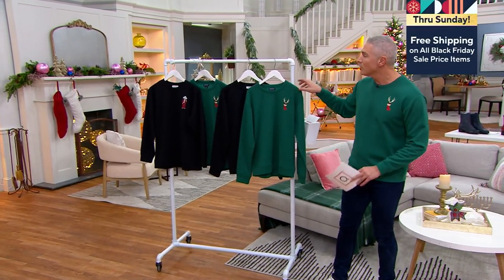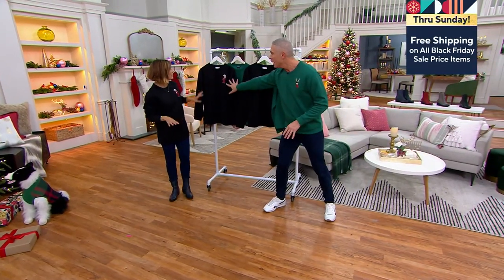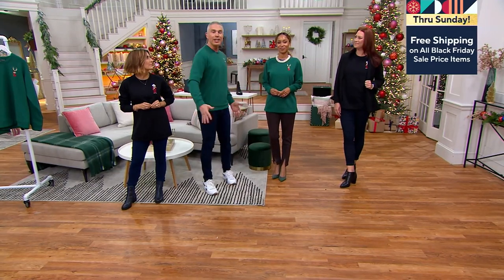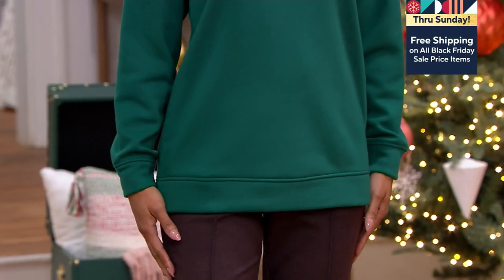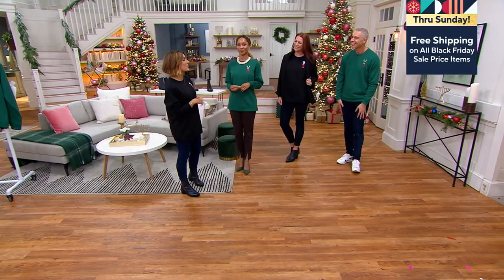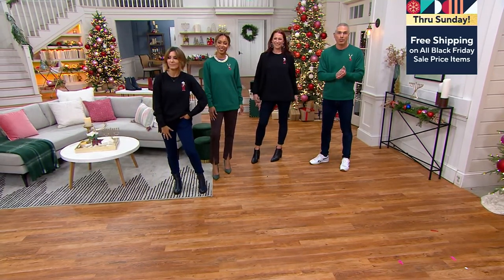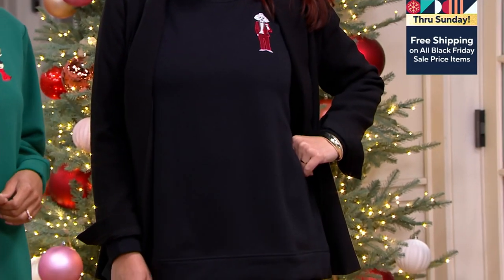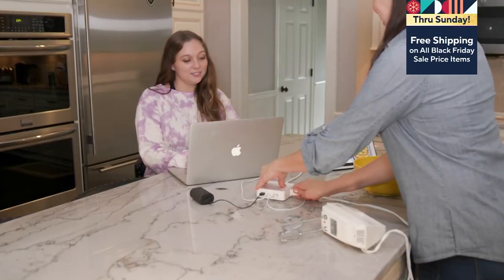Studio Park X Alberti Popaj Women's and Men's Nostalgia Sweatshirt on QVC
Studio Park X Alberti Popaj Women's and Men's Nostalgia Sweatshirt